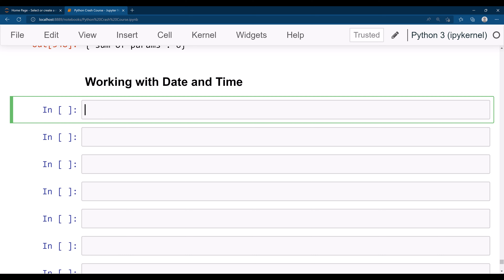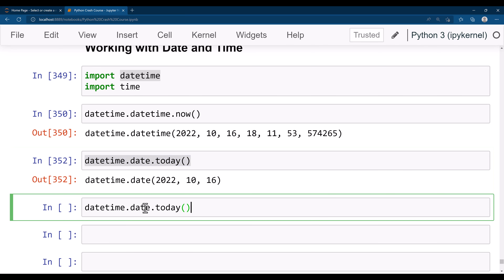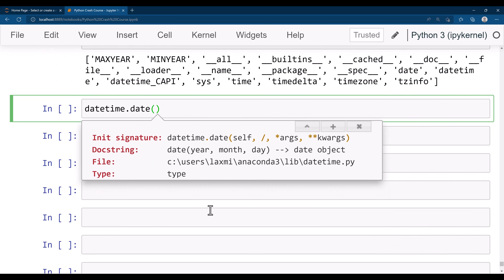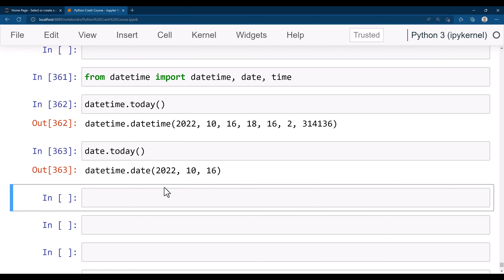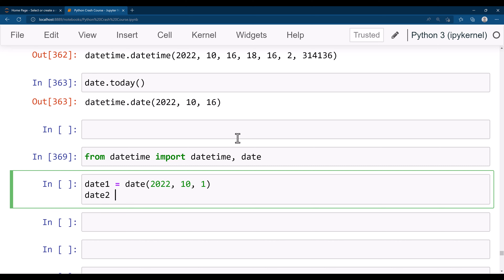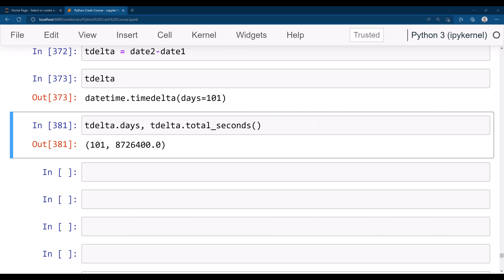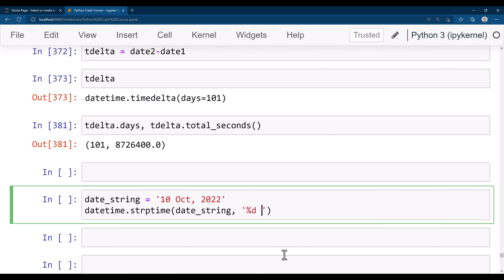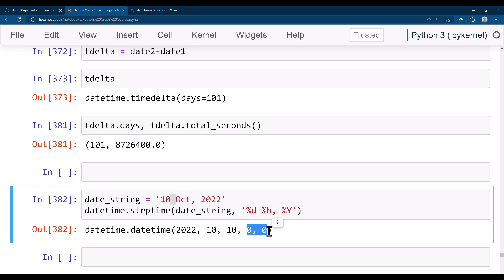16 Python Crash Course for ML - Working with Date and Time | ML for Data Science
A date in Python is not a data type of its own, but we can import a module named datetime to work with dates as date objects.